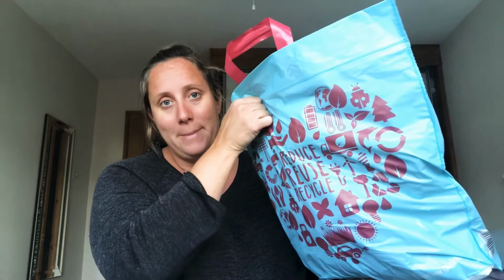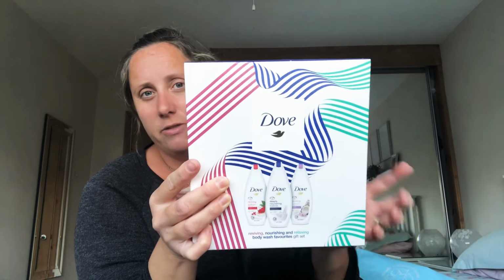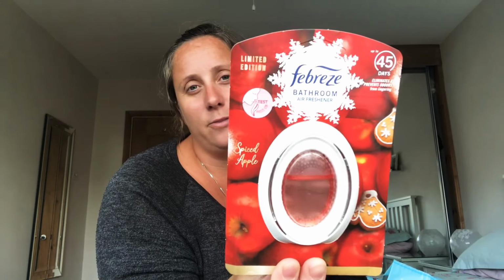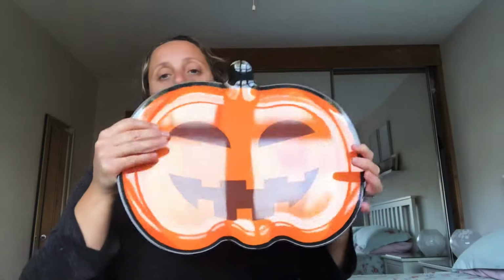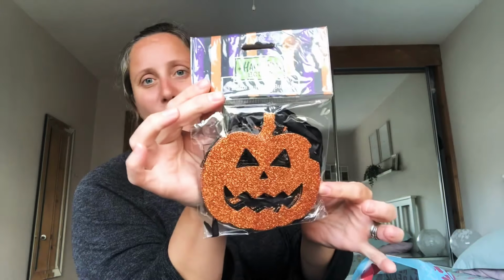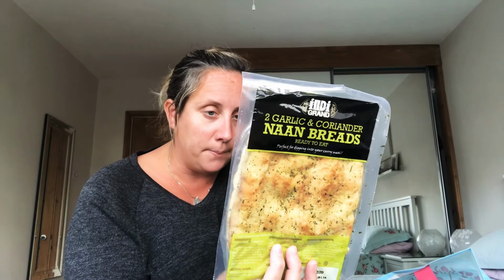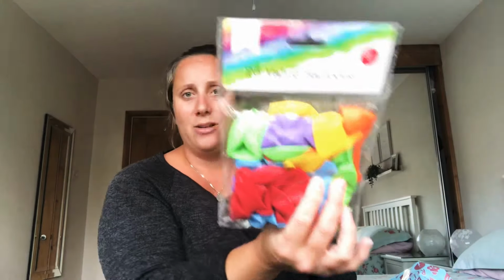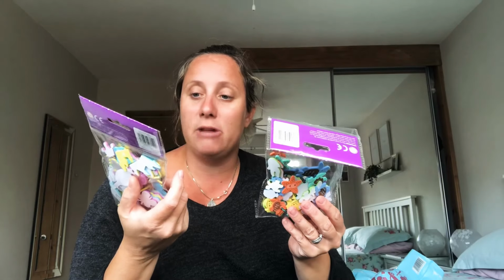HOME BARGAINS HAUL | HOME BARGAINS MINI HAUL | UK HAUL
Hi Everyone

I have here a mini Home Bargains Haul, I went there the other night and had to stop myself buying too much !

You can find me over on Instagram with the name mumma_hedgehog2 🦔

You can also find me over on the wonderful Channel Mum- Mumma Hedgehog.

Big Love 💕